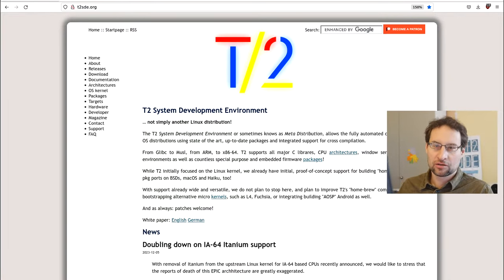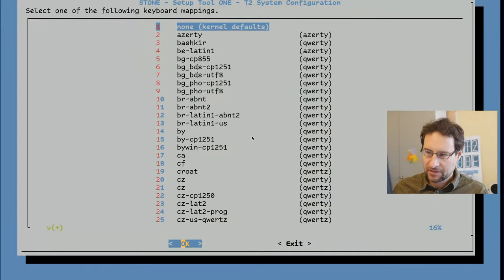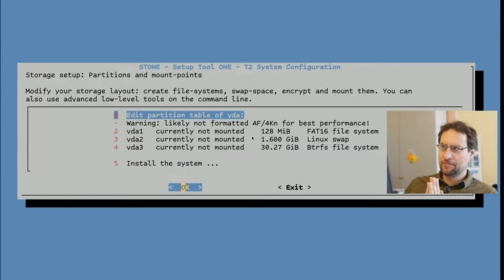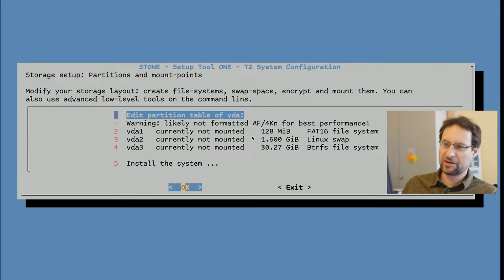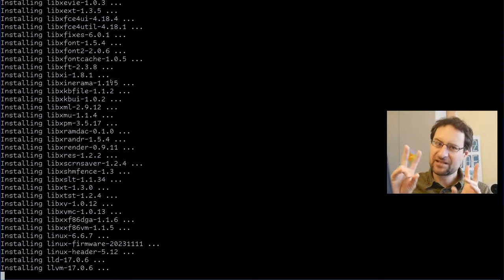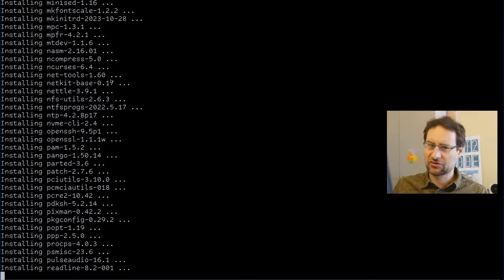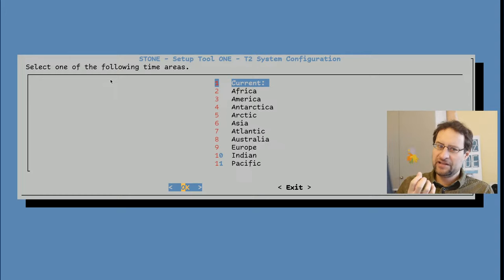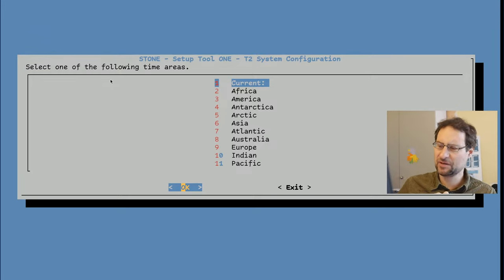#1 in product design: Polishing the heck out of it!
Terminal font: Comic Code ;-)